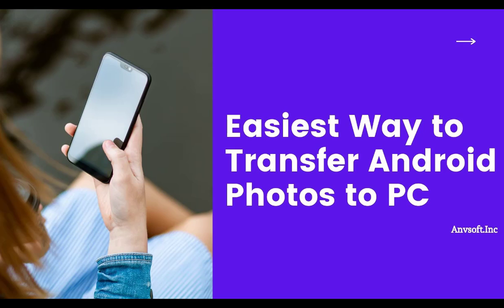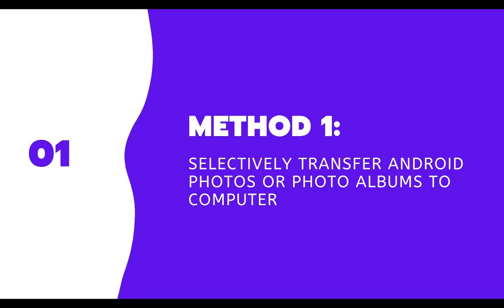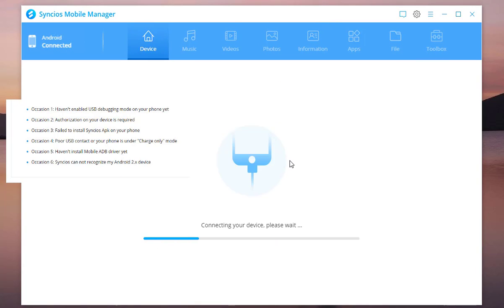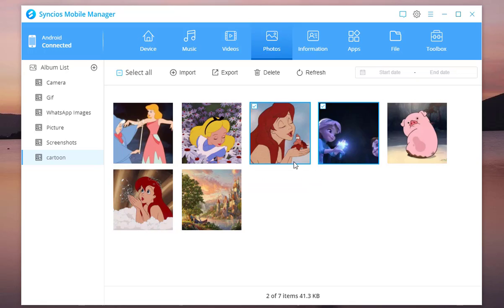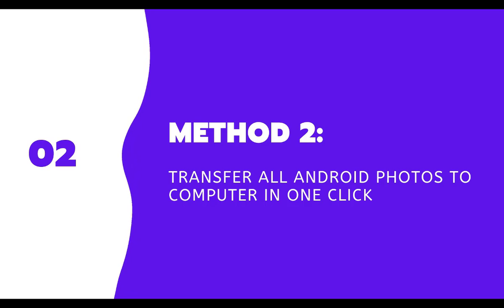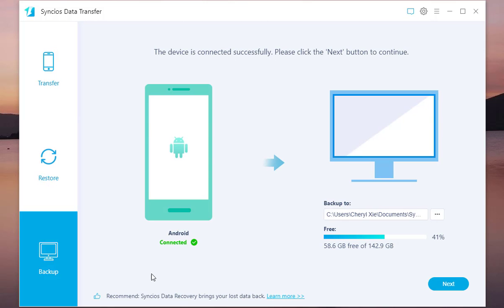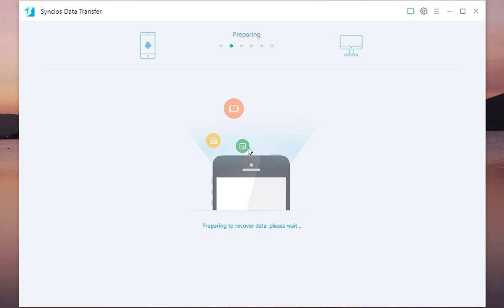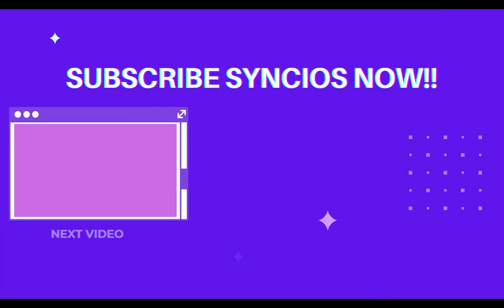Best Ways to Transfer Android Photos to Computer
Here're the simplest ways to transfer photos from an Android to computer.

1. Syncios Mobile Manager, is a free and good mobile manager.
2. Syncios Data Transfer, allows to transfer contacts, text messages, call logs, photos, music, video and apps between iOS & Android.

Method 1: Open Mobile Manager from Toolkit, connect your Android phone to the computer via USB cable. Go to Photos module to backup pictures or albums to computer (windows/mac).
Method 2: Open Phone Transfer from Toolkit, connect your Android phone to the computer via USB cable. Go to Backup module to transfer all Android photos to PC.